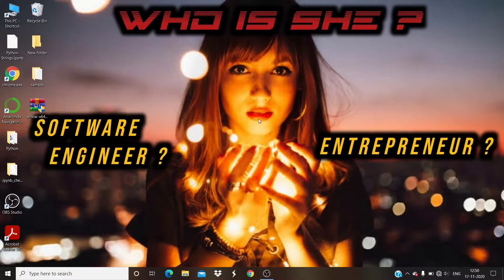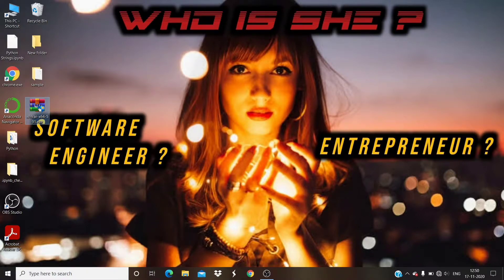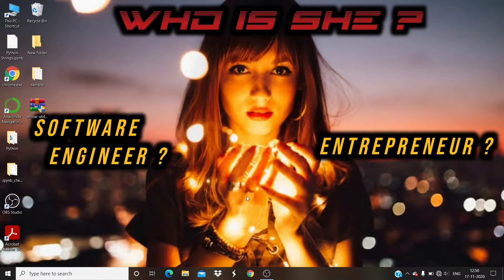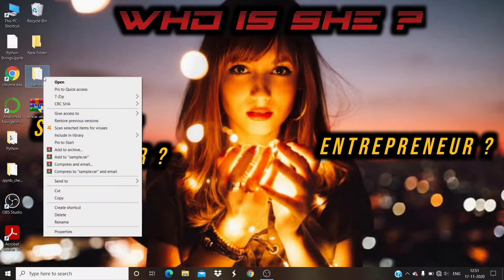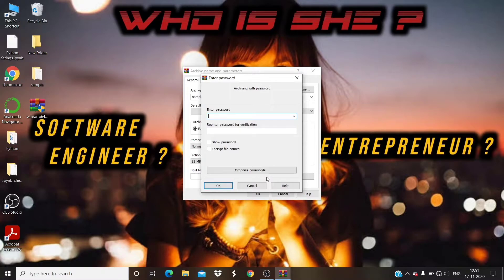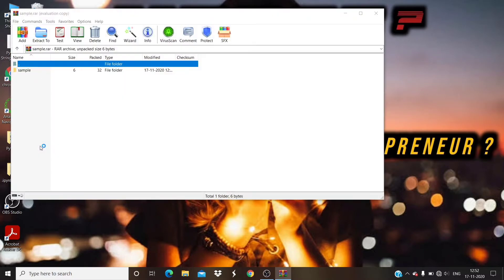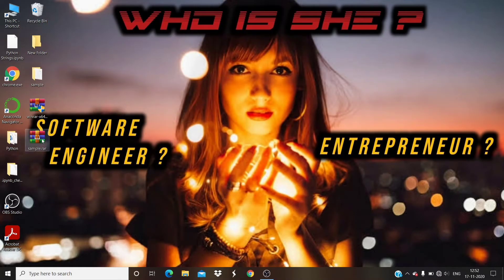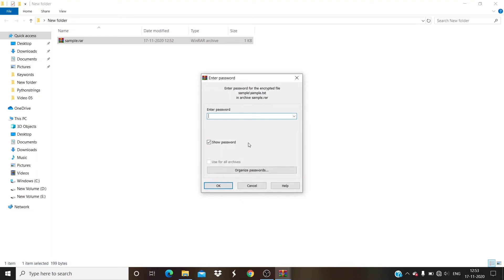How To Set Password For a Rar File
In this video tutorial, I'll be showing you
1. How to install WinRAR on Windows 10
2. How to set password for a WinRAR file.

Tech videos only!